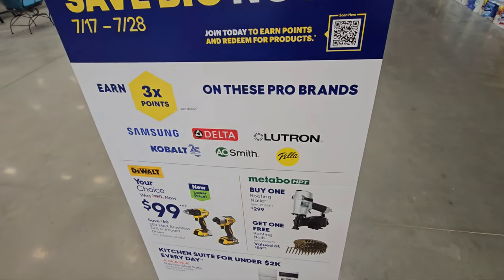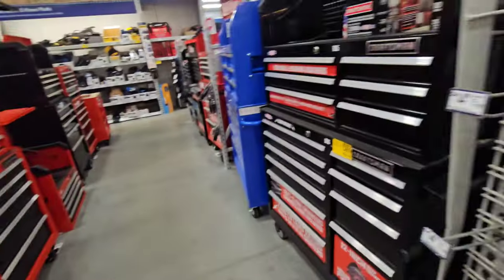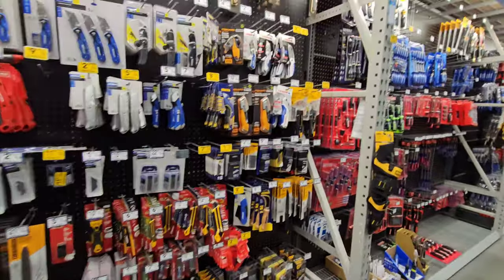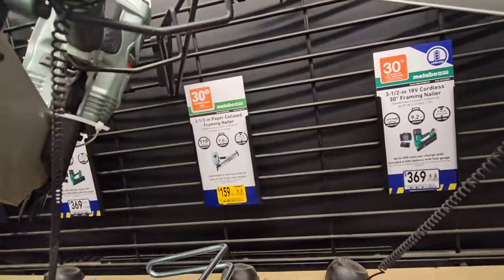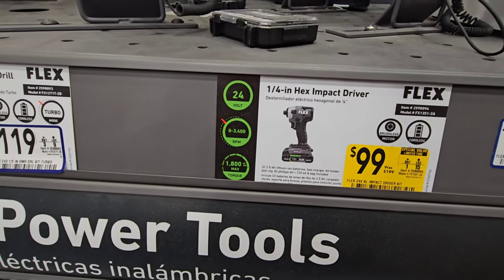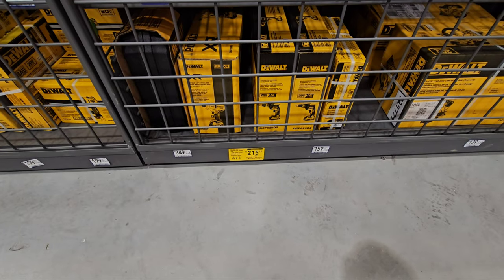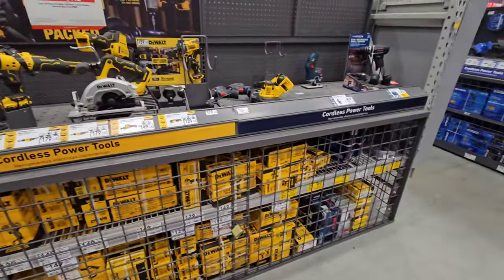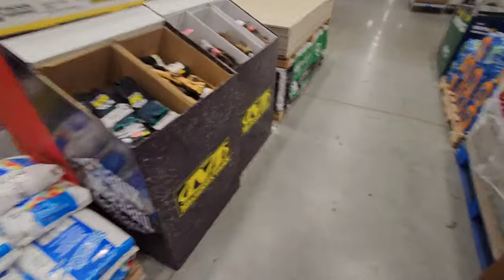Lowes Tool Deals Part 1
we do a walk through of Lowes Tool deals